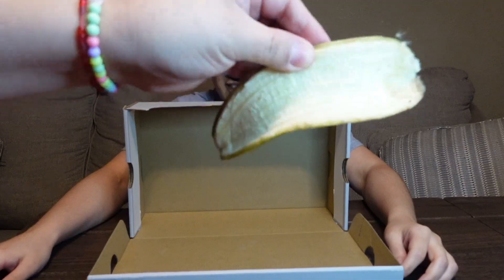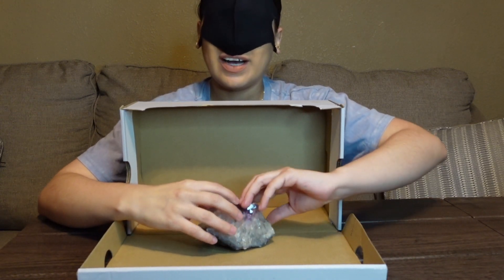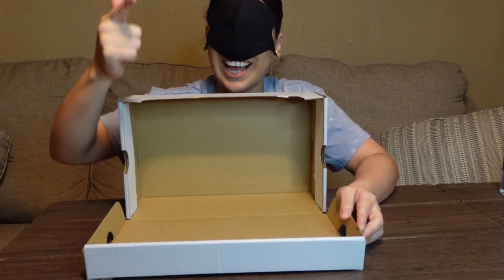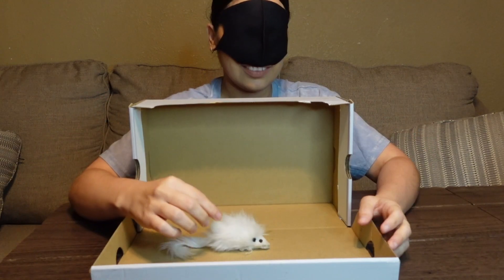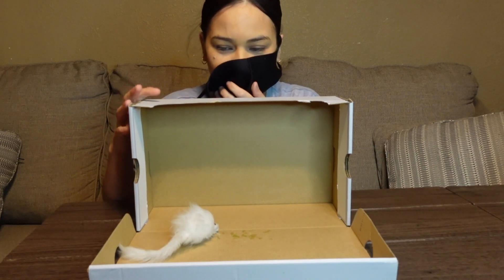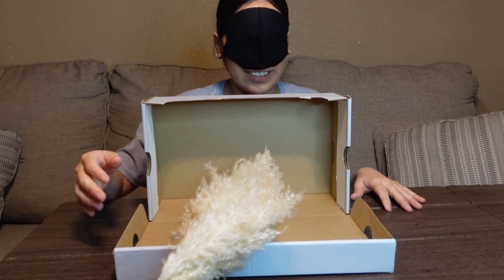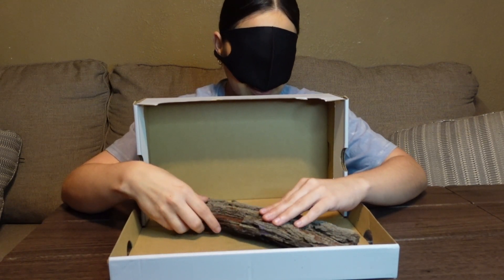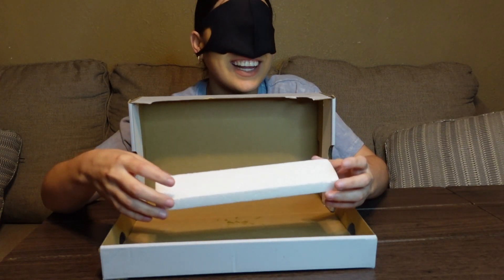WHAT'S IN THE BOX CHALLENGE!!! E LOVE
♥︎ Valenciaga_1991